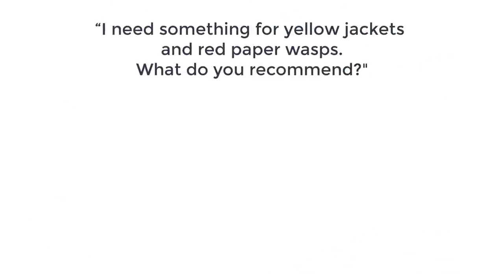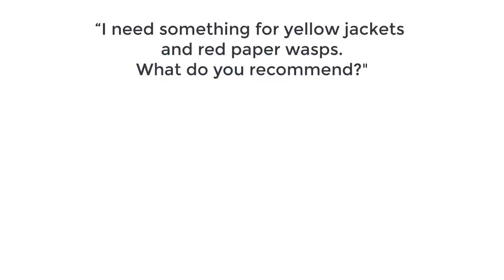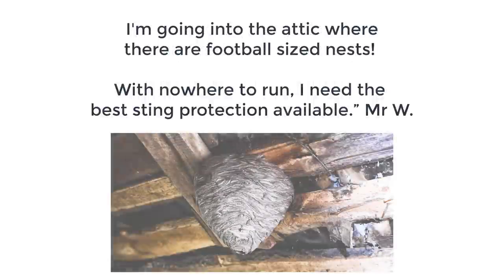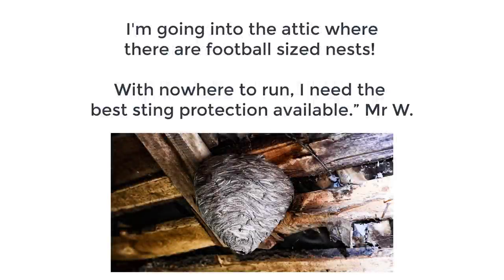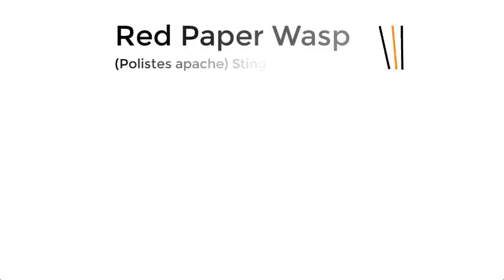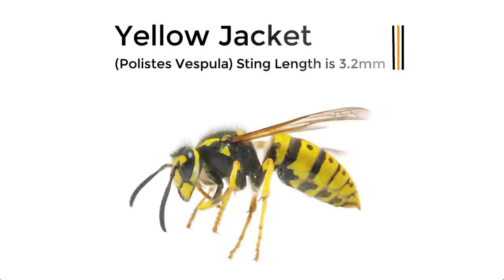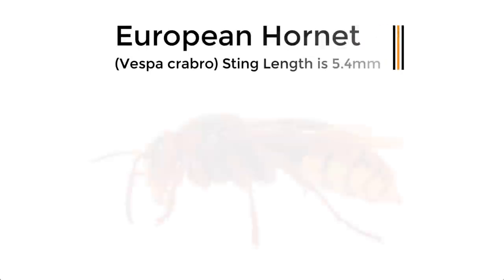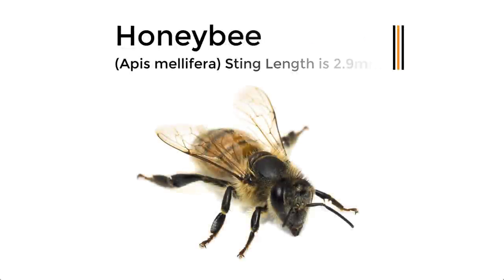Single Most CRITICAL Way To STOP Bee & Wasp STINGS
“I need something for yellow jackets and red paper wasps. What should I do? "

"Unlike in beekeeping, you are going to be in a confined space, with nowhere to escape!"

"What is important and what should you do!?"

Recommend Products On Amazon.com:
* Polycotton Beekeeping Suit
* Full Cotton Beekeeping Suit
* Ventilated Beekeeping Suit
* Beekeeper Smock

Sadler et al. 2018. Retrieved 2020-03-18
“Paper Wasps” Wikipedia. Retrieved 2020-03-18
“Yellow Jackets” Wikipedia. Retrieved 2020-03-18

James Bailey
Founder of Natural Apiary